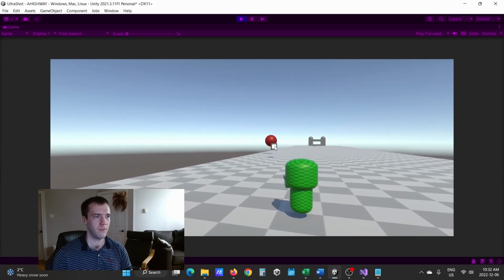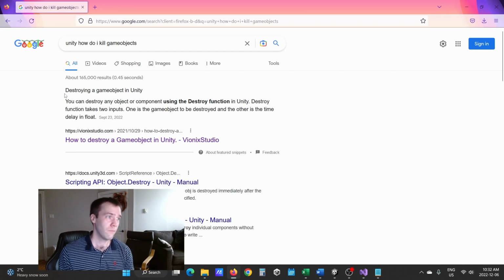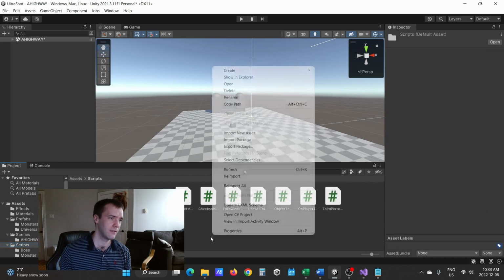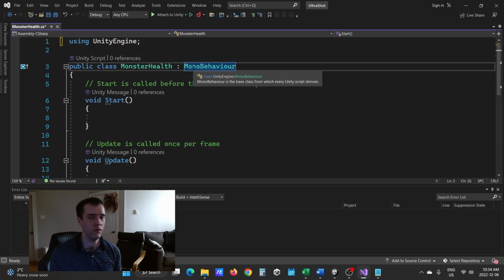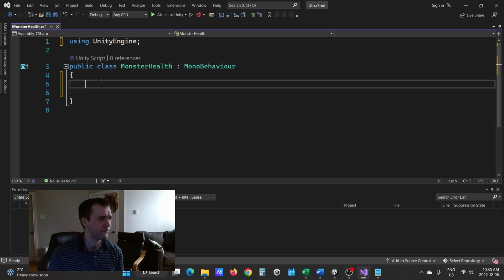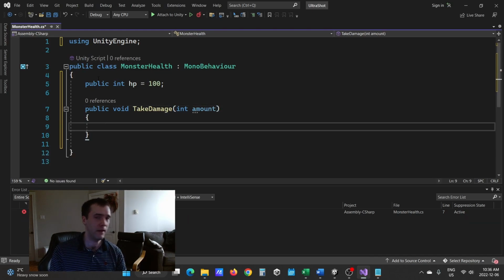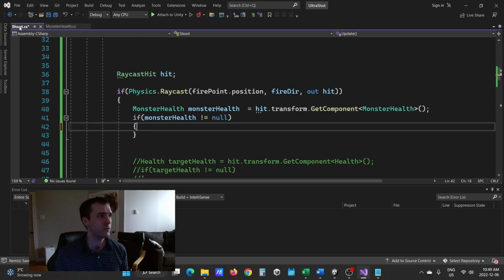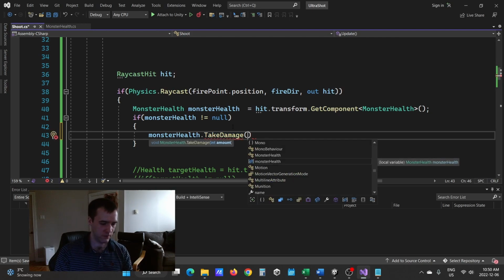Coding for Game Development: A Primer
An introduction to game programming that explains what programming is and how it can be used in game development. Code tutorials can be pretty dry so seeing it used in context can help with staying motivated and not getting lost in the weeds.

The movie clips used are from, in order, the movie Swordfish, The Matrix, and Hackers. A.k.a. the greatest movies ever made.